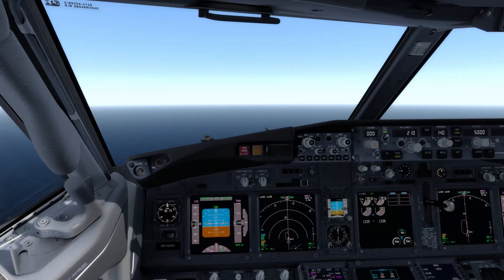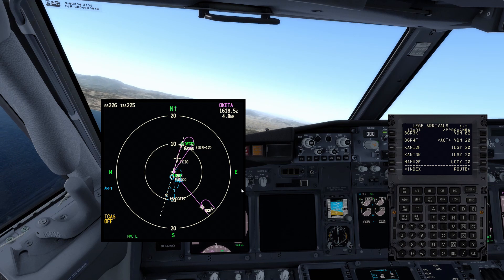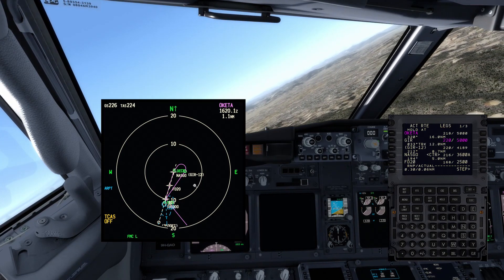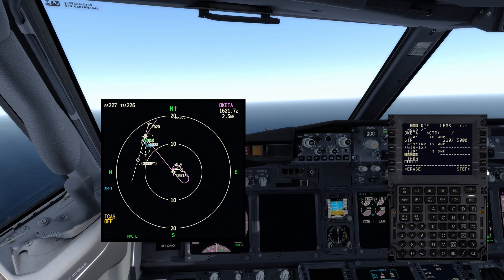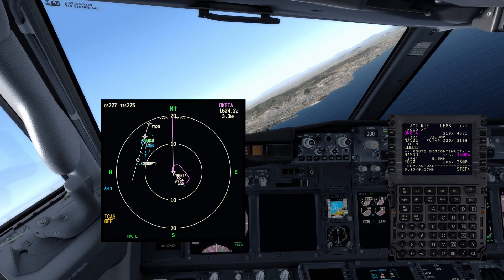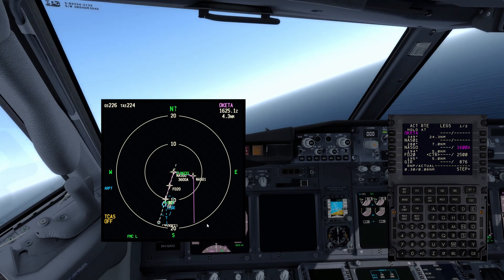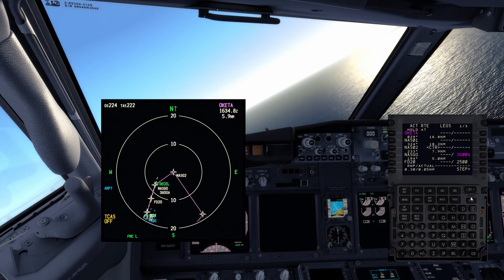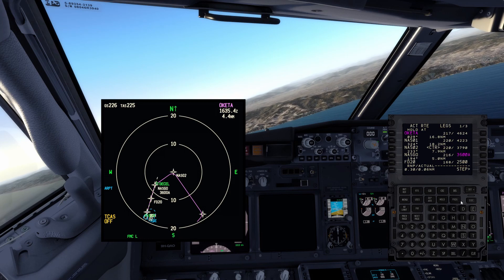737 FMC - [How To Create an FMC Off-Route Waypoint]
In today's video, we are going to talk about How can you create a waypoint using the Boeing 737 FMC.

If you select a specific procedure, using the DEP ARR page, you will have the whole approach loaded into the FMC.

By having the whole approach loaded on the 737 FMC you will have all the points of that specific approach.

If you will fly the whole approach is great, however, what will happen if you receive a radar vector, or you have to perform a self-positioning approach?

You cannot follow and trust the VNAV vertical information because it is based on the route loaded into your 737 FMC.

So, by creating and uploading your fmc route accordingly you will be able to use and get the VNAV information when on radar vectors and/or self-positioning.

You can create any point using as a reference another waypoint or the Aircraft position.

In order to create an off-route waypoint, you can select the reference waypoint (already present on the procedure) and use it as a VOR.

So, you have to imagine that the reference waypoint is a vor and figure out in which radial and distance is the off-route waypoint (that you want to create) from the procedure waypoint.